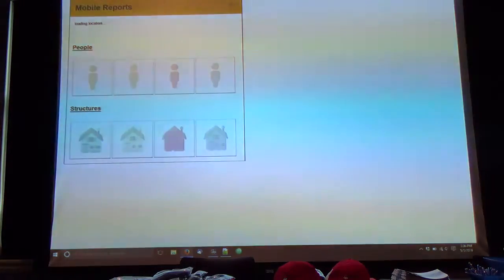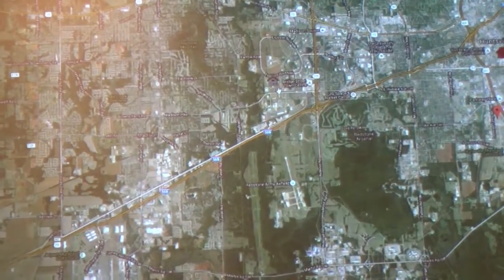NGA Hackathon: Mobile Data Assessment Team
Micah Cleveland and Larry Wilbourn provided firefighters with a way to directly report the status of damaged structures or casualties and triage via a smartphone.